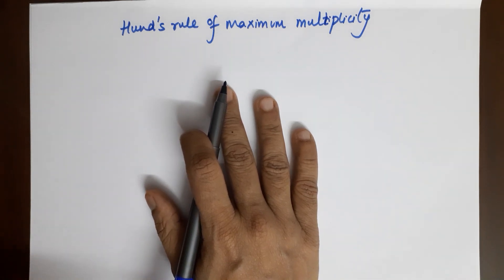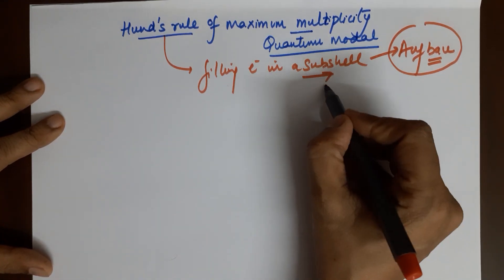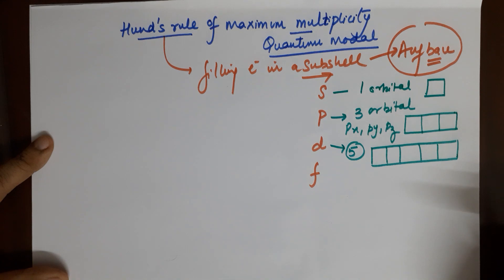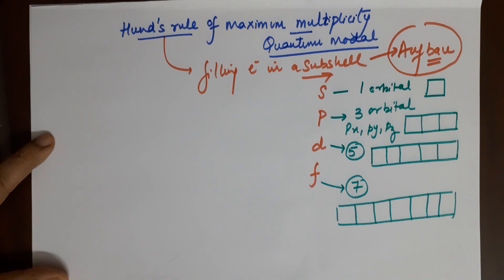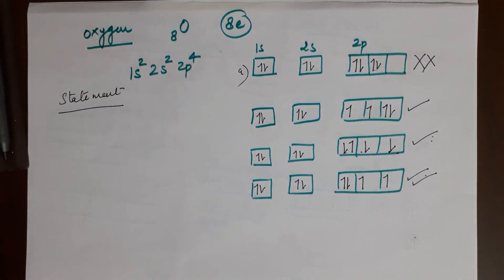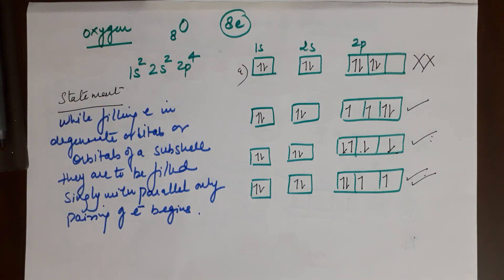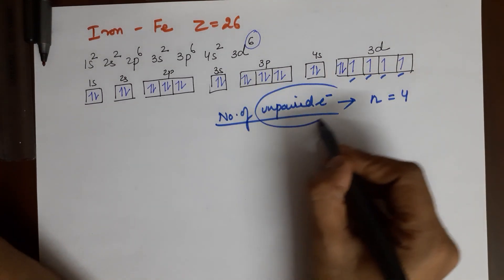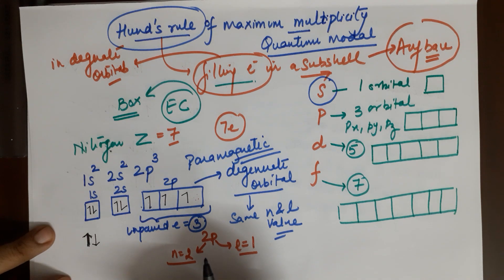Hund's Rule of maximum multiplicity.QUICK SUMMARY by Seema Makhijani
Structure of atom ,class 11,quantum numbers